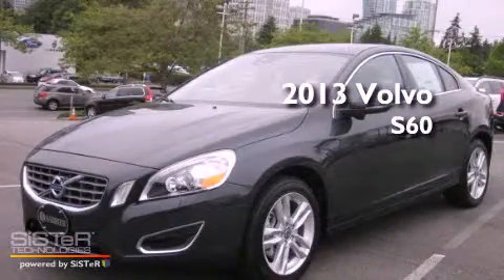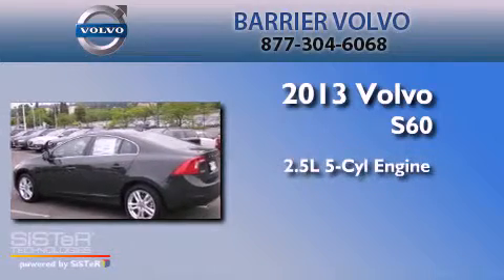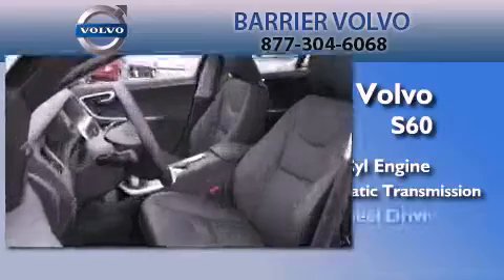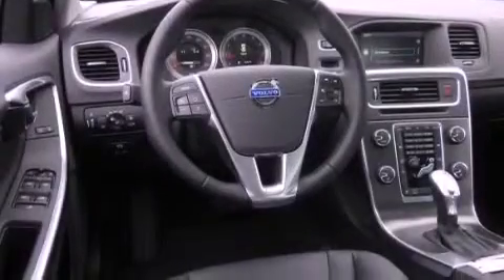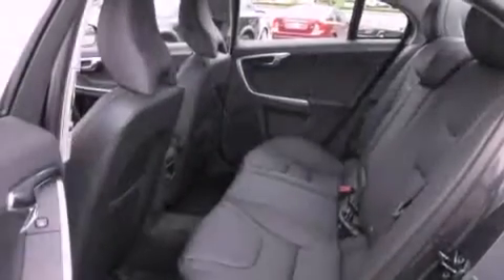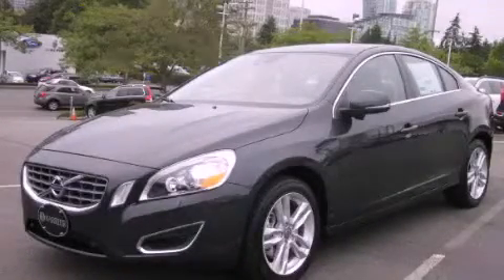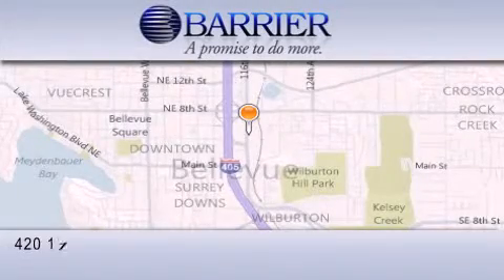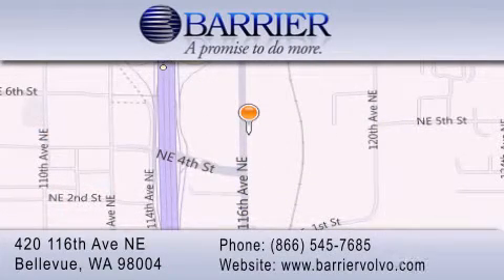2013 Volvo S60 Bellevue WA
Year : 2013
 Make : Volvo
 Model : S60
 Engine : 2.5L I5 TURBO
 Trans . : 6 Spd Automatic
 Exterior : Grey
 Miles : 25
 Interior : Black
 Stock : 170494

 2013 Volvo S60 Bellevue WA